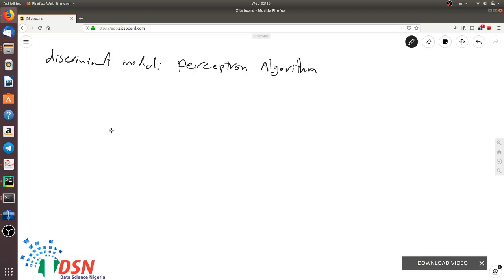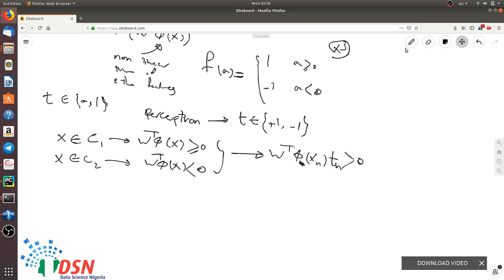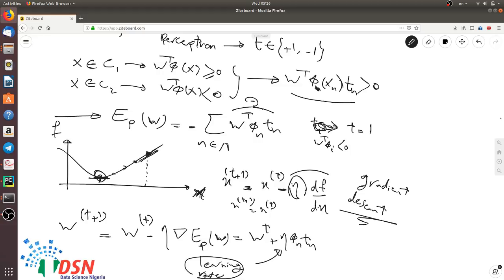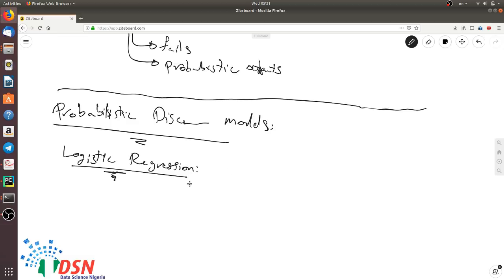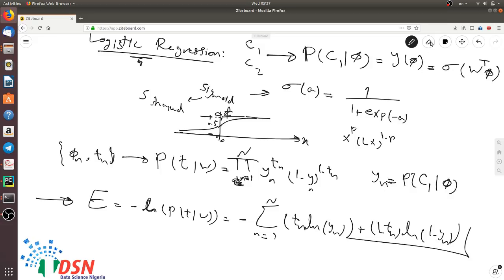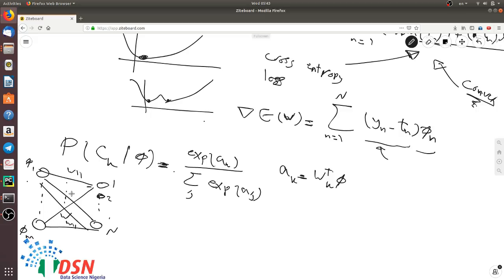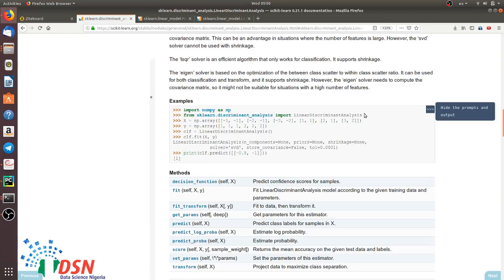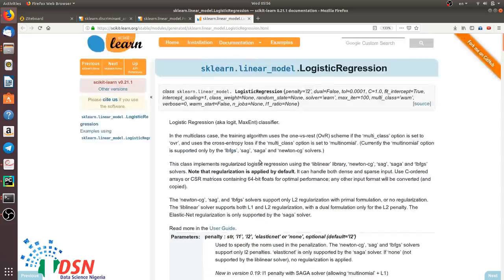Day22 100DaysML: Perception Algorithm and Logistic Regression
Day 22 of ML100days explores Perceptron Algorithm and Logistic Regression.

Stepwise learning towards AI Bootcamp supports personal development.